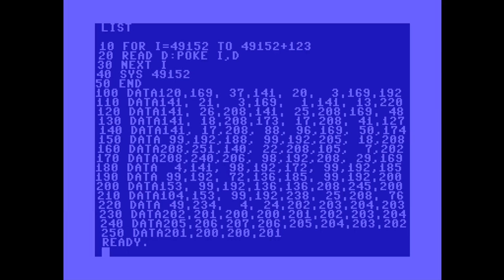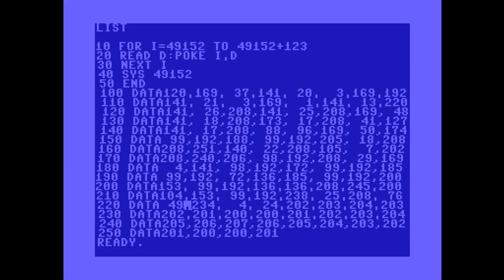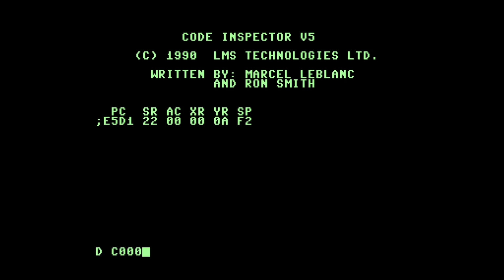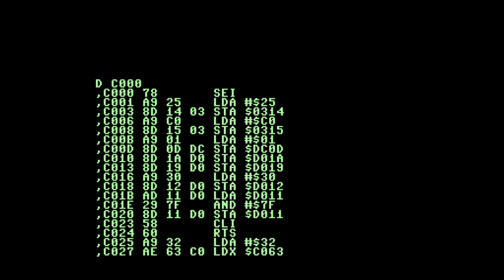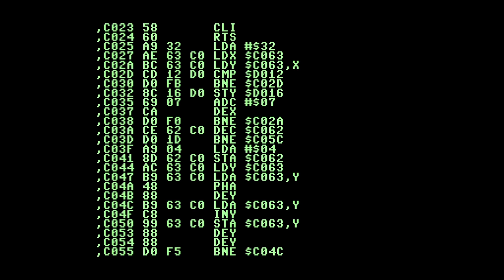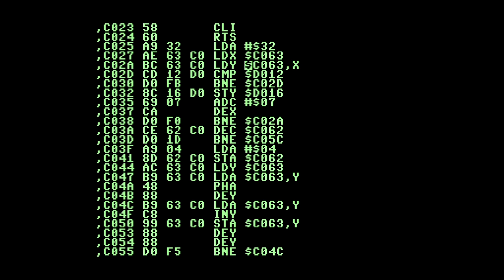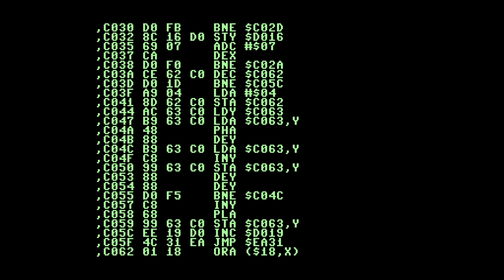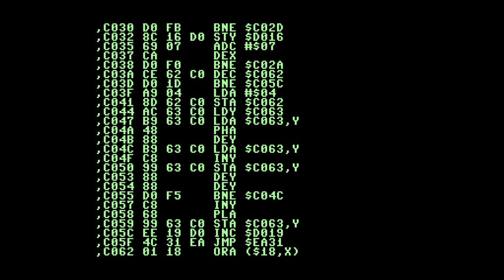Water (C64): Creative Use Of Horizontal Scrolling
This water effect is something that I believe I coded around 1988. It wasn't an original idea, but my solution was my own. The interrupt function is expensive in terms of CPU wait times. It wasn't optimized for performance and accuracy.

00:00 What It Does
01:15 Key Data Values
02:00 Horizontal Position Register Demo
03:13 Examining ML Code
08:44 Changing The Timer